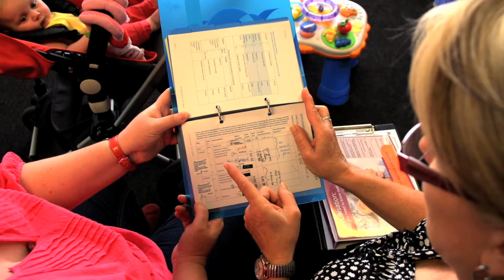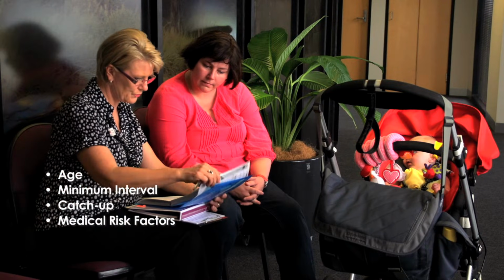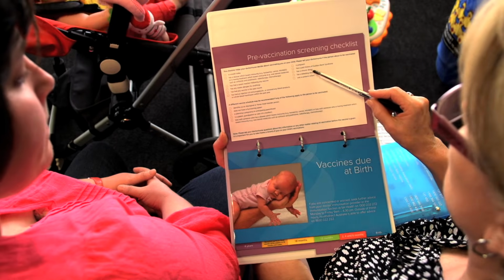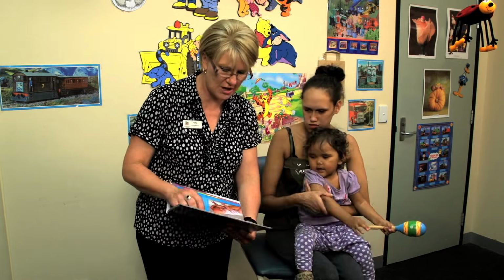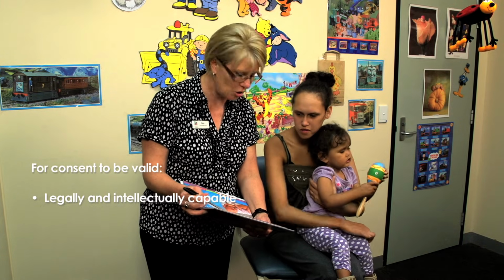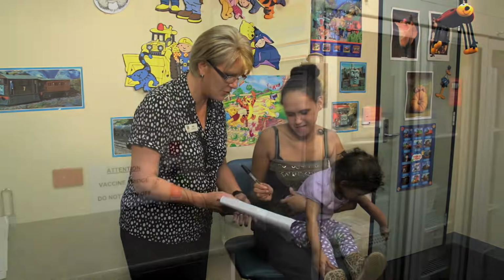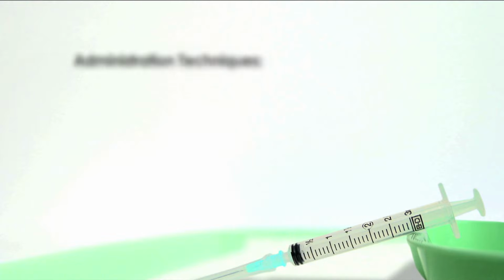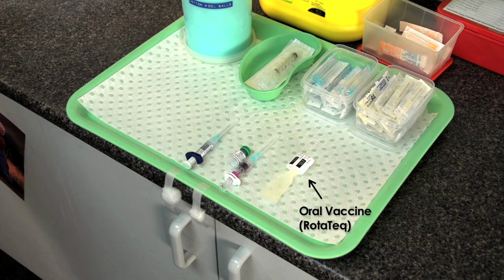Vaccinating young children - training video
Training video about vaccinating young children for immunisation providers